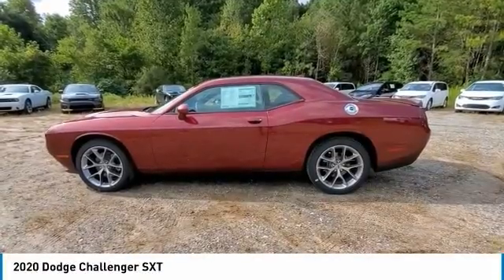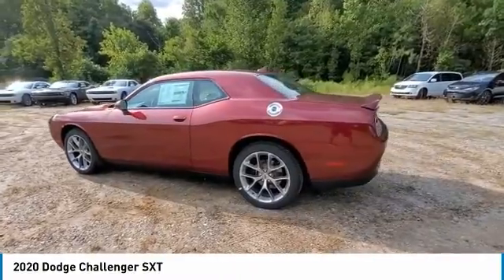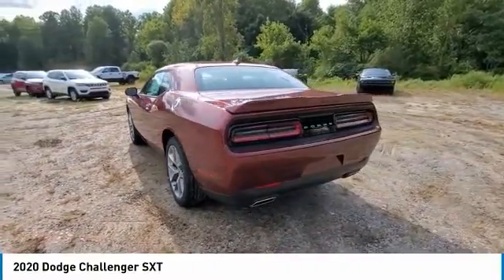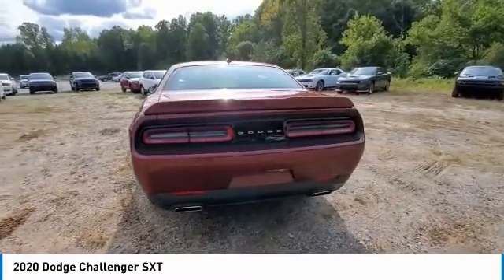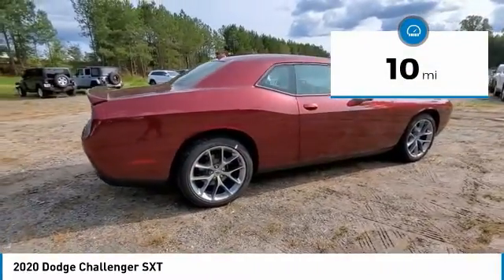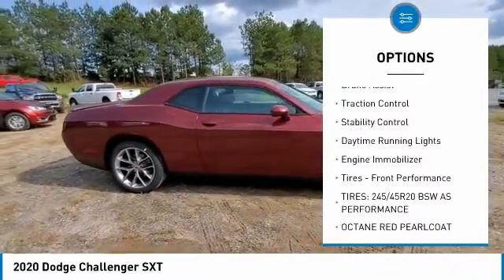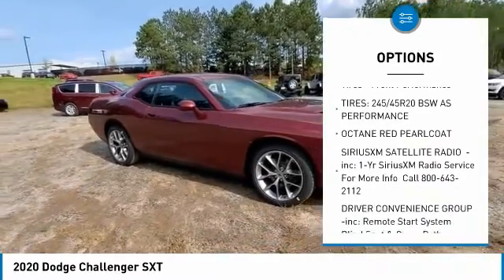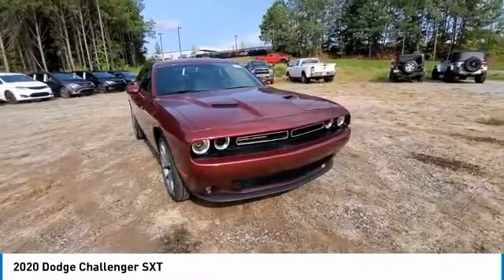2020 Dodge Challenger D101063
2020 Dodge Challenger SXT

MUST MENTION OR PRESENT AD AT TIME OF PURCHASE TO RECEIVE ADVERTISED PRICE. Don Jackson Chrysler Dodge Jeep Ram North offers the most competitive prices online. No need to negotiate. After over 50 years in the Automotive Industry Don Jackson has developed the most hassle free used car buying experience in the market. Our award winning Finance Department is waiting to help you secure the lowest interest rate and payment available. No time to come to the dealership, no problem! We offer transportation within 300 miles of the dealership. THE ADVERTISED PRICE DOES NOT INCLUDE SALES TAX, VEHICLE REGISTRATION FEES, OTHER FEES REQUIRED BY LAW, OR FINANCE CHARGES.